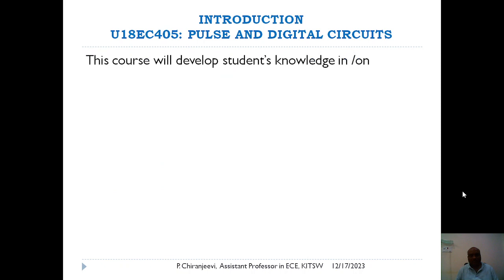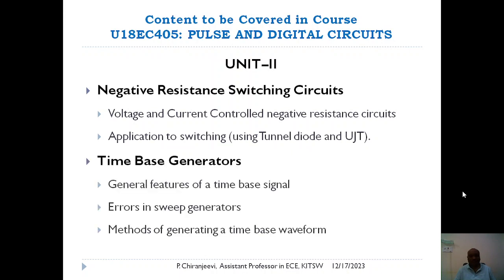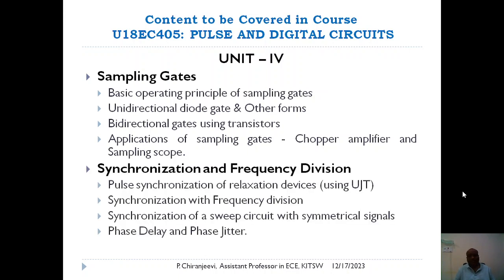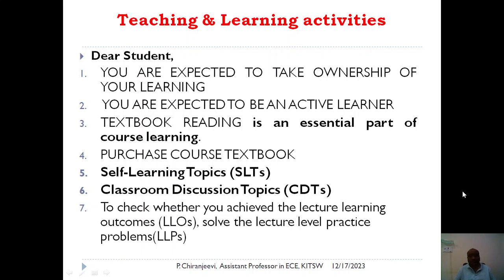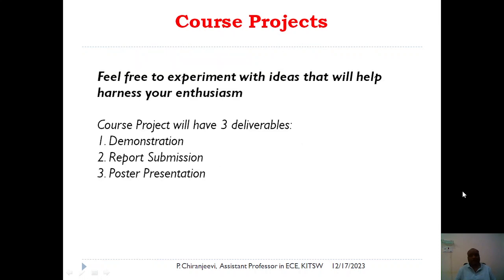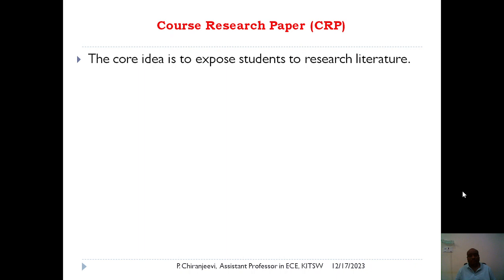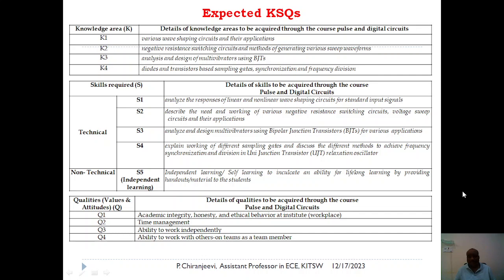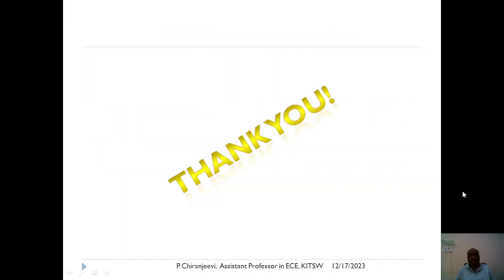Course Introduction Pulse and Digital Circuits